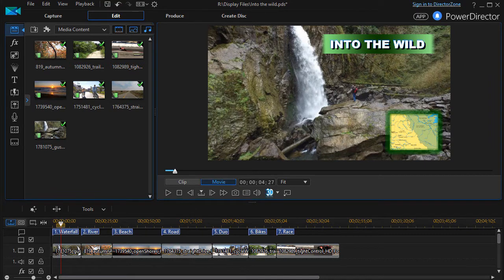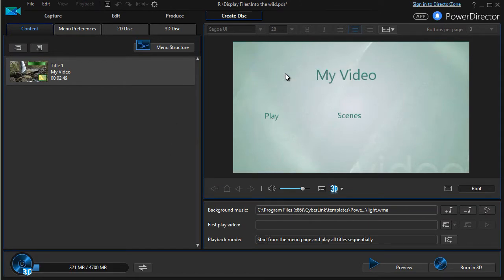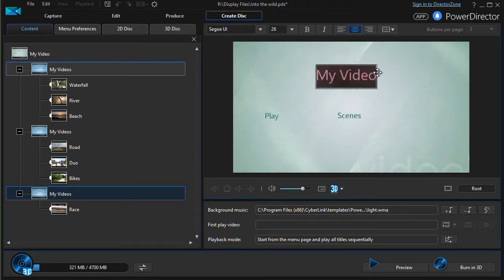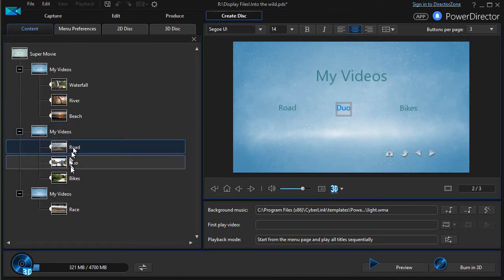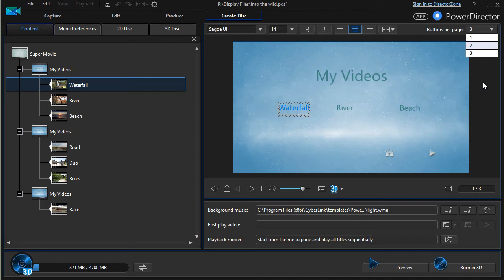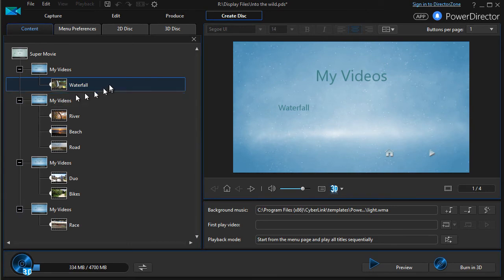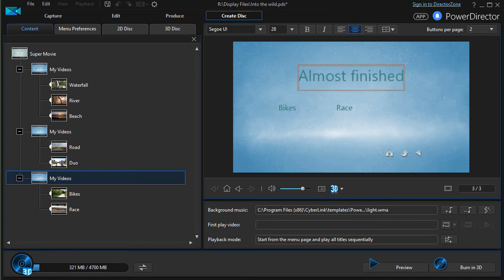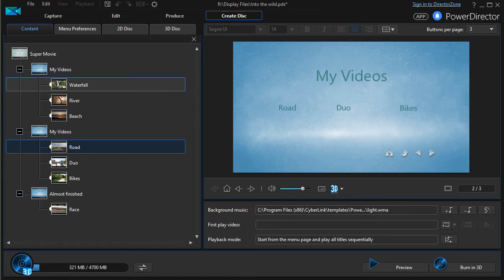PowerDirector - Customize your disc menu and chapter structure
The Sharper Turtle provides concise (4-8 min.) software tutorials for PowerDirector.